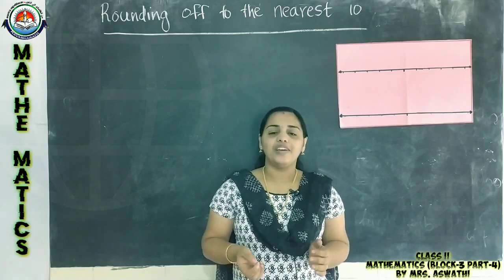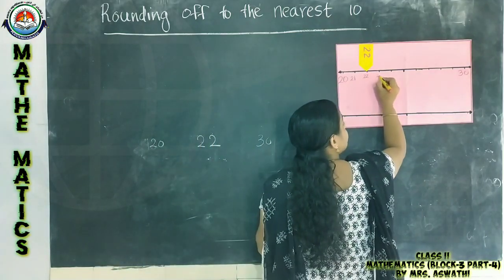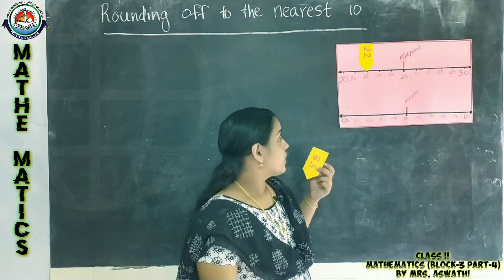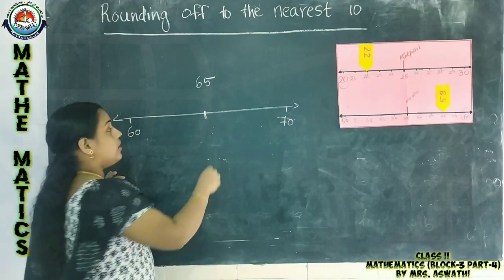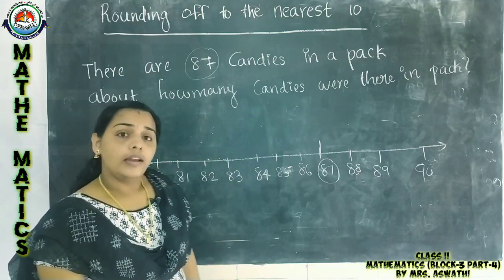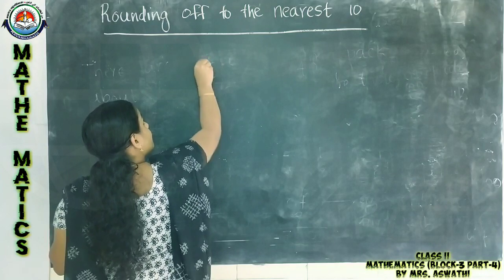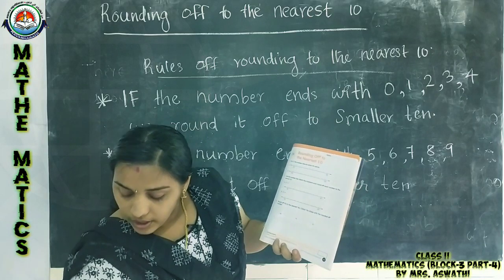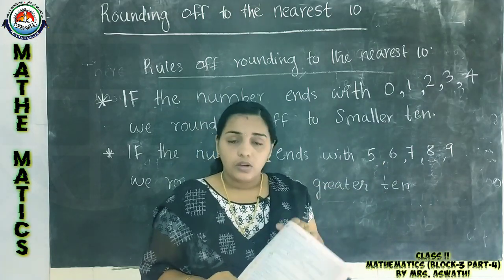CLASS II MATHEMATICS (BLOCK.3 PART-4) [15-07-2020] Mrs. ASWATHI